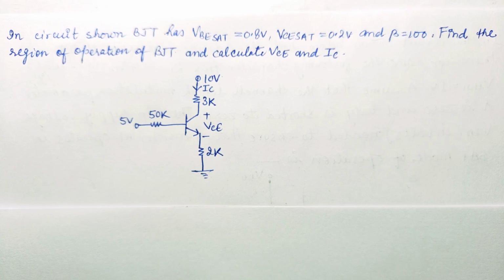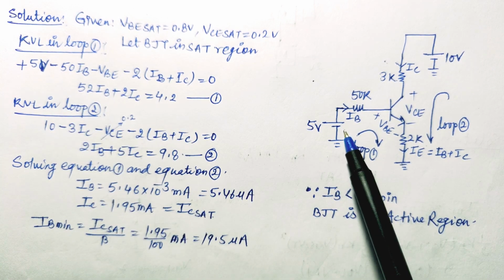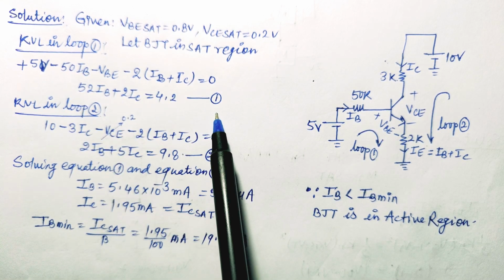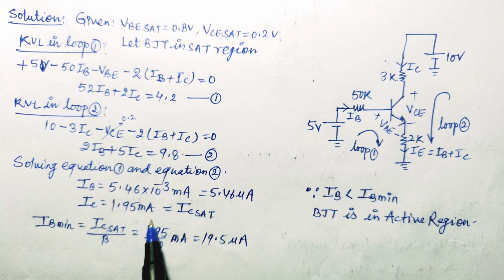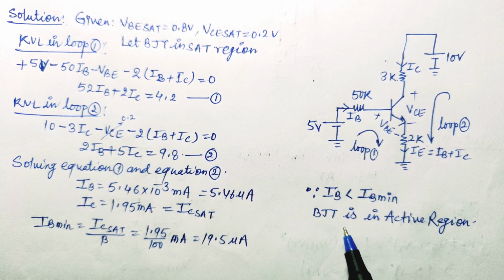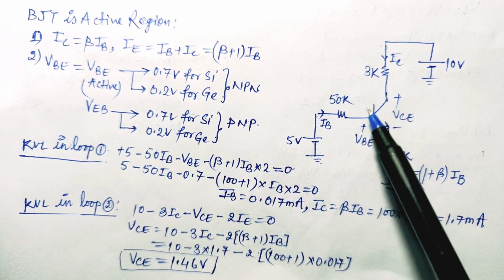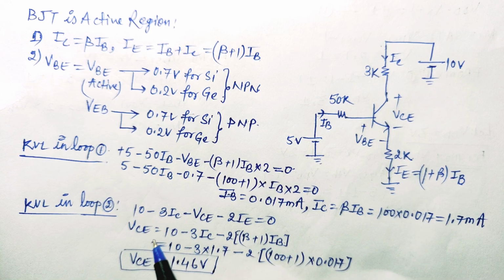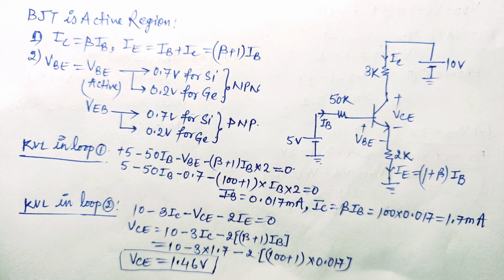BJT_DC Analysis || Region of operation || Example - 4